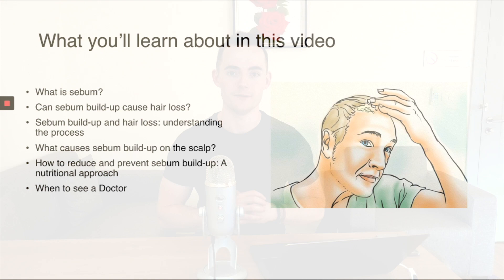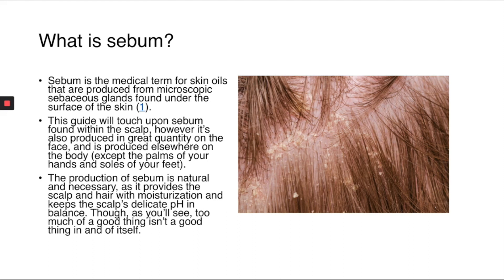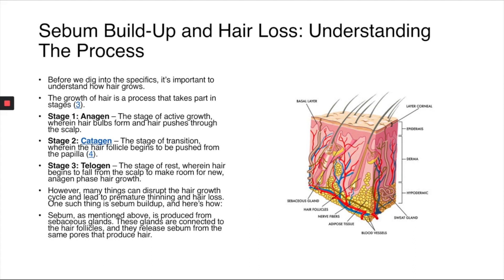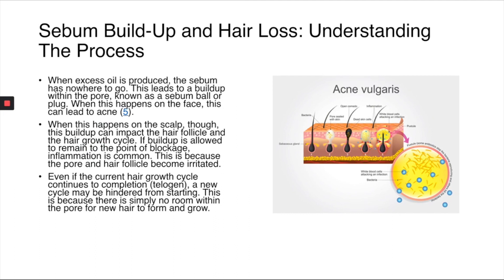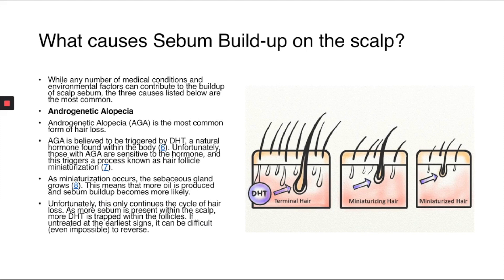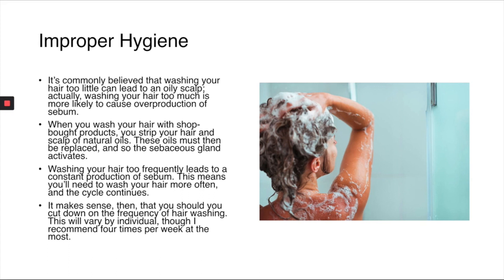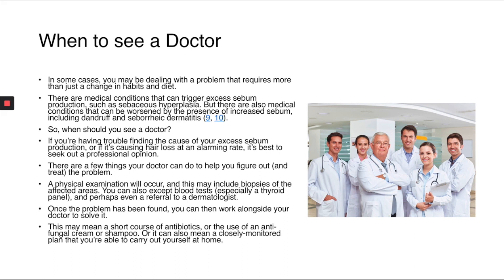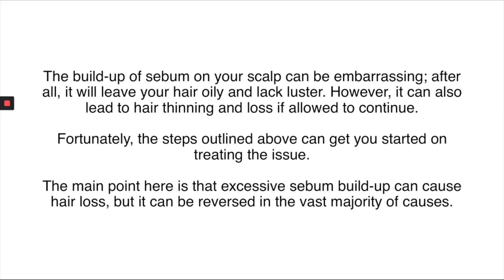Sebum Removal in the Scalp for Hair Loss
In this video, we look at sebum buildup, how it can cause hair loss and how you can prevent it.

Specifically, we look at:
- What is sebum?
- Can sebum build-up cause hair loss?
- Sebum build-up and hair loss: understanding the process
- What causes sebum build-up on the scalp?
- How to reduce and prevent sebum build-up: A nutritional approach